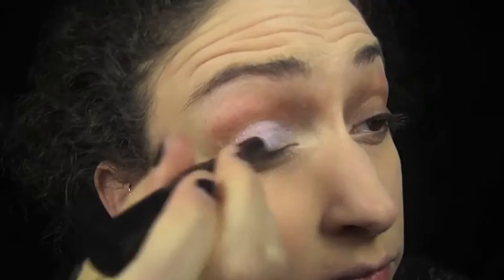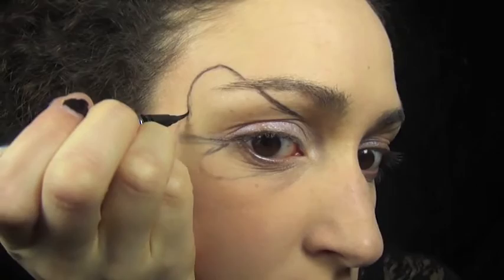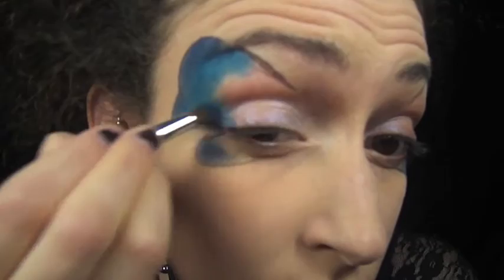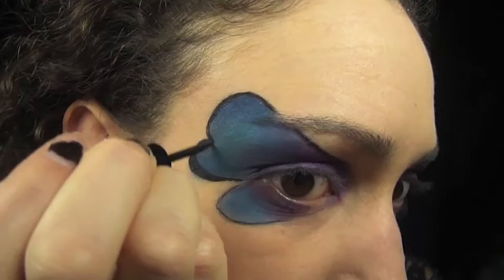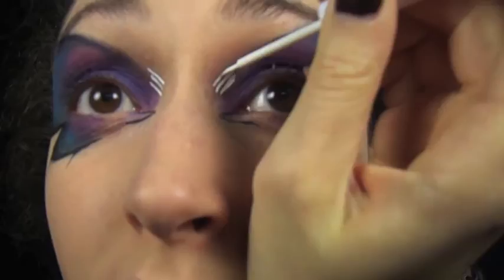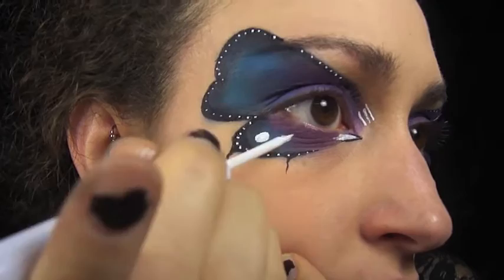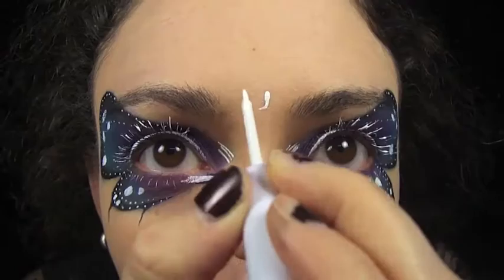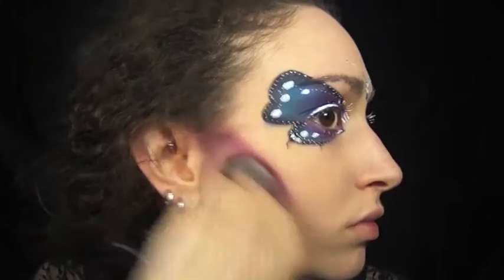Gothic Butterfly Makeup Tutorial (Using Mi Vida Loca Remix Palette)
Hey guys! This is my Gothic Butterfly makeup tutorial inspired by Drac Makens! She did a Death's Head Moth look a while ago, and I loved it! Her design was the inspiration for the look I did here in this video, and I hope you enjoy!

Periscope: @vesselofblood

Products used:
• Kat Von D Mi Vida Loca Remix Palette eyeshadows: Dark Wave, Synth, Anthem, and  Black Metal
• Jesse’s Girl Black Felt Tip Eyeliner
• NYX white liquid eyeliner
• Urban Decay Electric Palette: Jilted
• Jordana cream eyeshadow in insatiable silver (used as eye primer)
• Kat Von D lipstick in Ayesha

Copyright Vessel Of Blood 2015

Music is from Neurotech, used with permission!

Songs used(in order):

Brighten